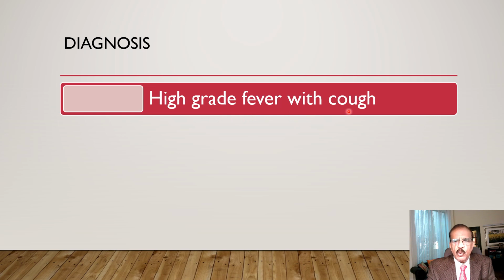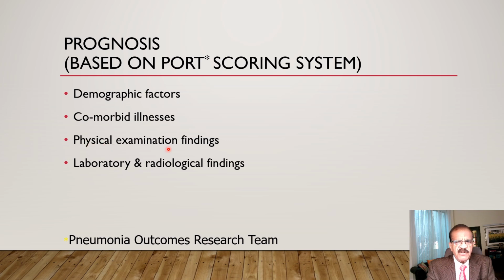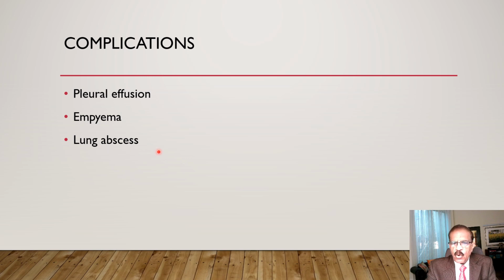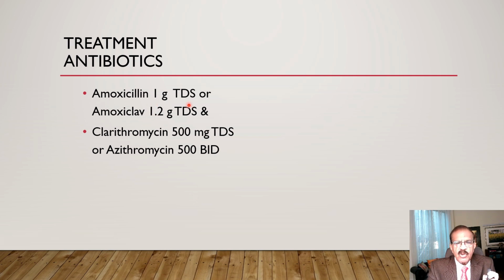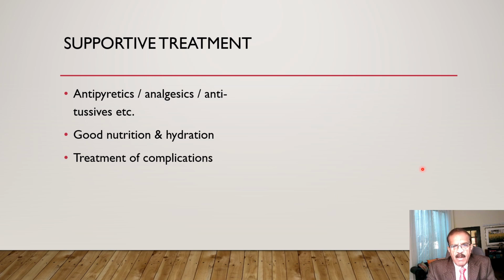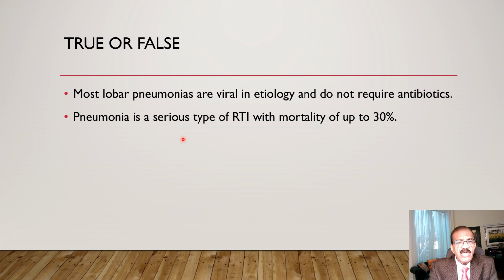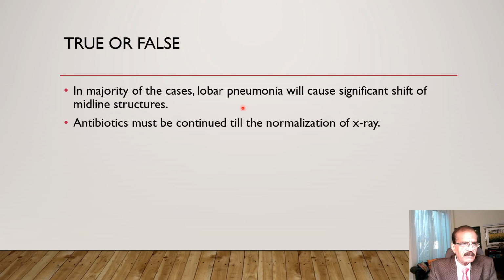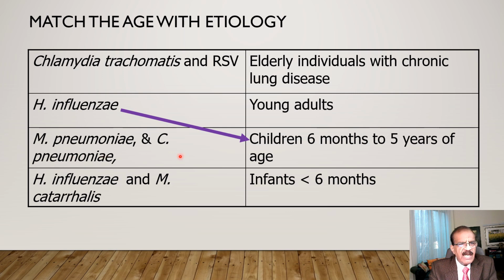Pneumonia Part 2: Diagnosis & Treatment followed by Quiz/Revision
This is the second of 2 videos on pneumonia. Diagnosis and treatment of community acquired pneumonia is discussed.